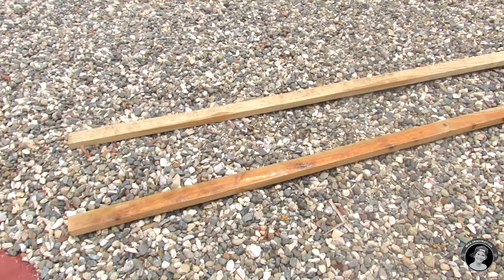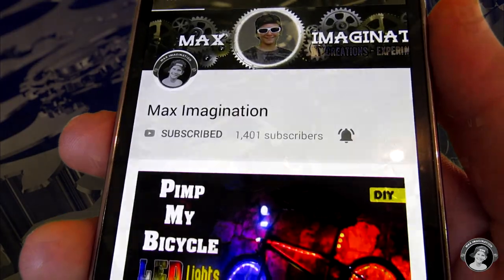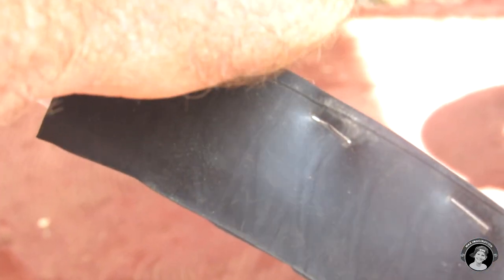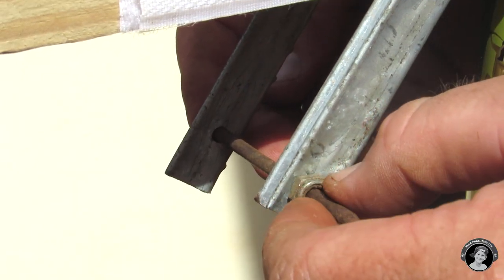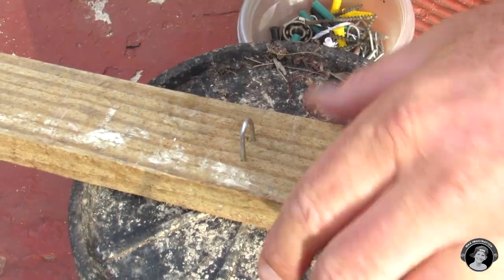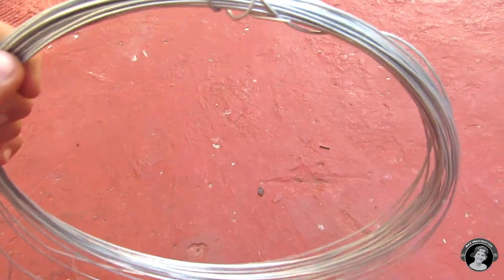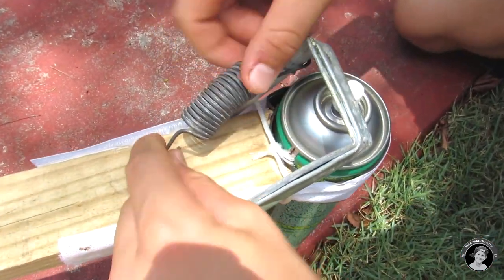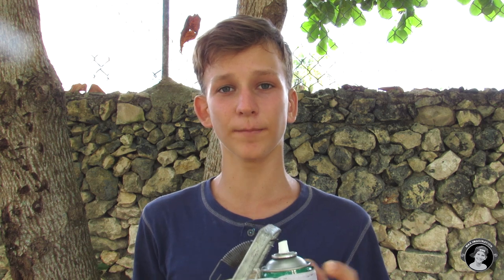How to make a Wasp Spraying System | DIY Anti-pest tool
Hi bros! In this video, I made this Anti-wasp stick with a practical mechanism to press on the spray bottle nozzle, since we have a serious pest around the property, which are wasps. Such a mechanism was needed because we need to reach the second story of our house to kill the wasps.
I thought I'd share this useful idea with you guys, since I know I'm probably not the only one who has this infestation.

Materials needed for this project:
3-meter long plywood planks (x2)
U shaped bent piece of metal (x1)
Long Nails (x7)
Barbwire U nails (x10)
Velcro straps (x2)
Bike tube rubber (x2 pieces)
Small hex nuts (x2)
Curtain rod holder - as trigger (x1)
Steel wire - as the string (Approx. 5 meters in length)
Spray bottle against bugs
Super glue or Hot glue
Drill machine
Stapler
Hammer
Hacksaw
Pliers
And a Dad!!! Haha

Music used in this video:
Seven Twenty
Milos